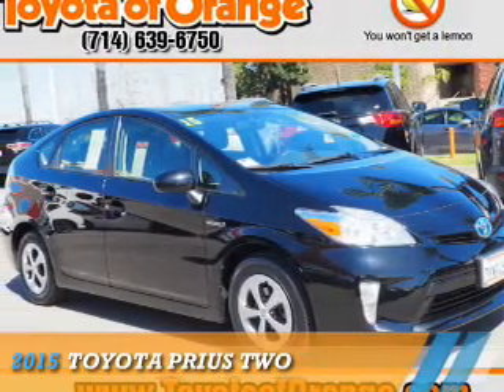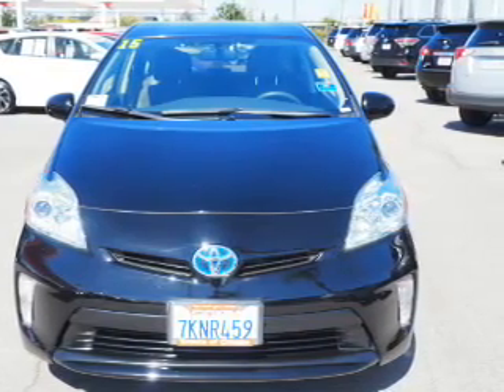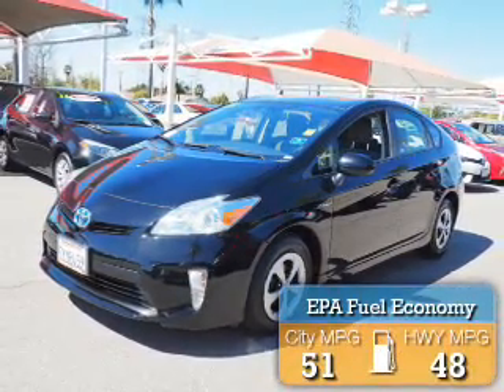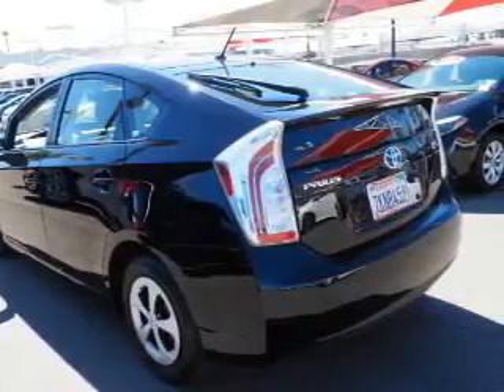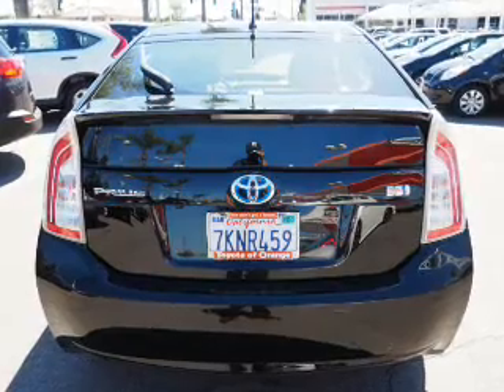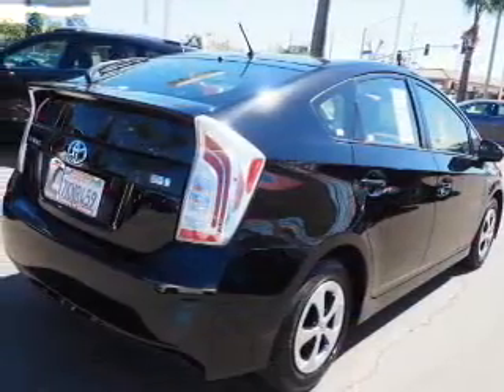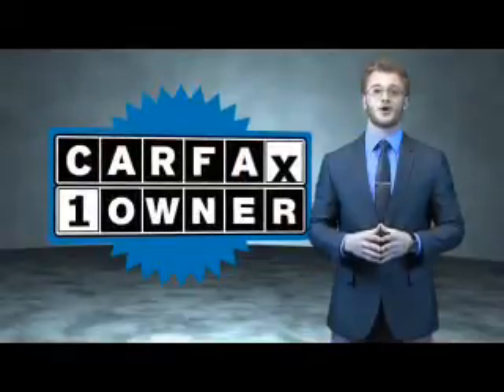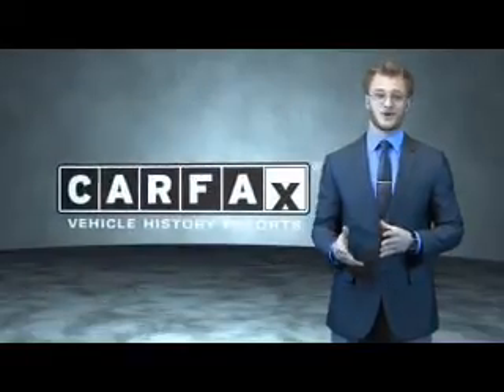2015 Toyota Prius U16500 - Orange CA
Year: 2015
Make: Toyota
Model: Prius
Trim: Two
Engine: 1.8 liter 4 Cylindercylinder FWD
Transmission: CVT
Color: Black
Mileage: 27200
Address:
VIN:JTDKN3DU4F1909113